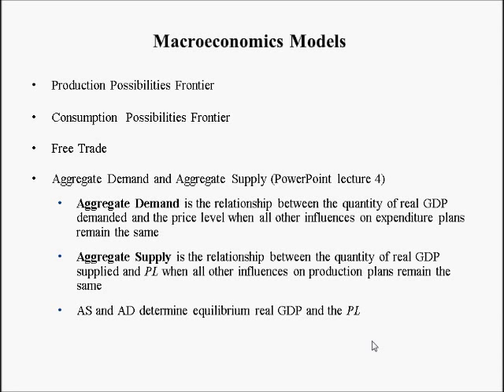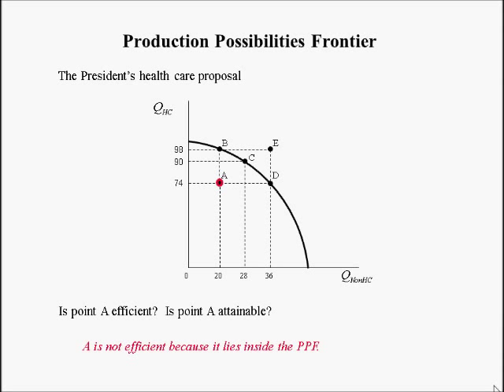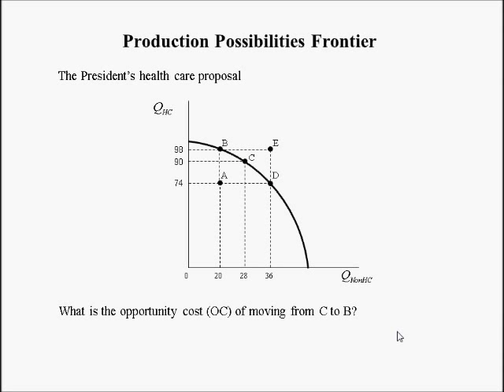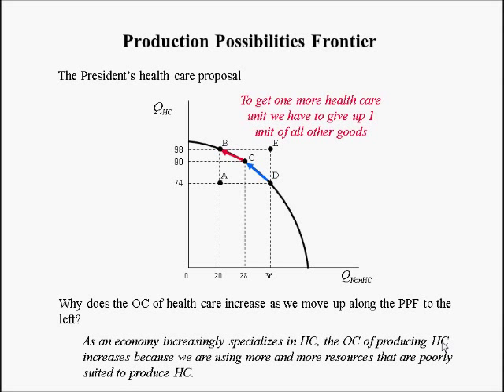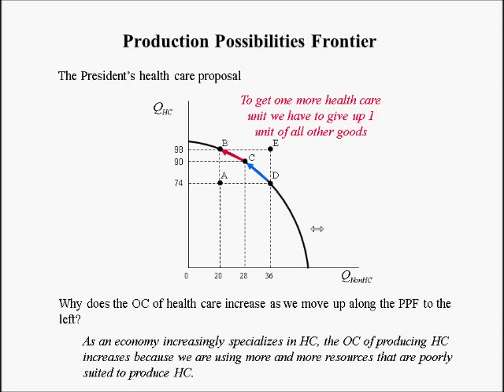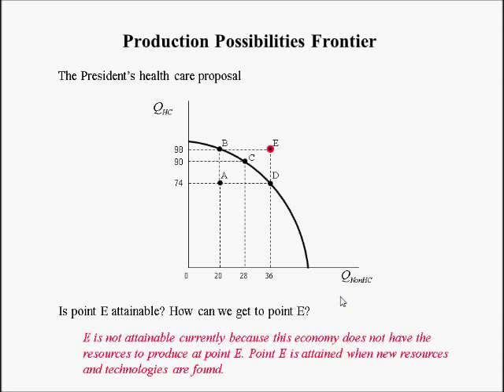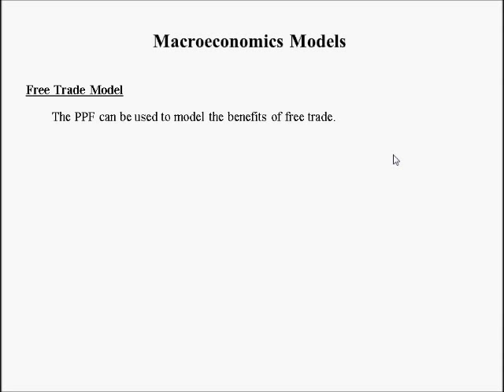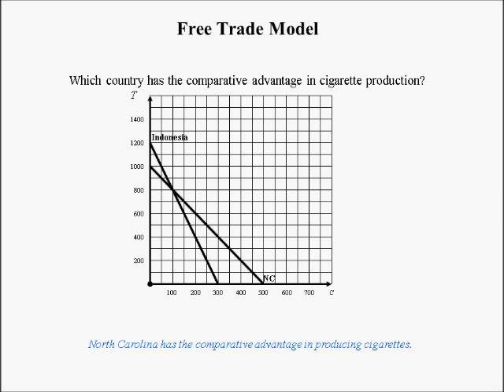Macroeconomics lecture 1 (3 of 3)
Applications of the production possibility frontier: Health care reform (minute 1:20), budget deficits (14:00), and free trade (26:10)